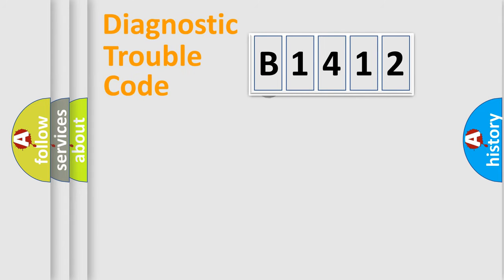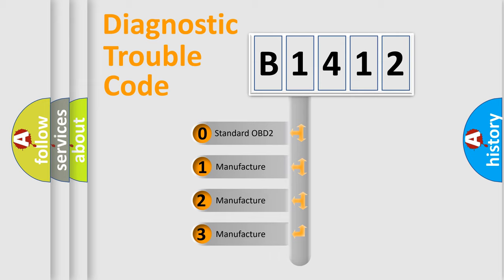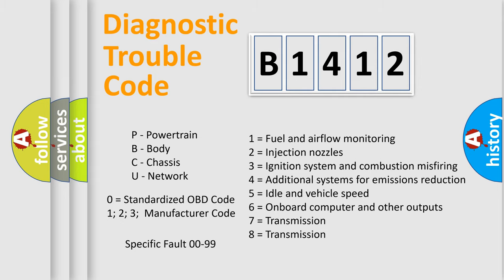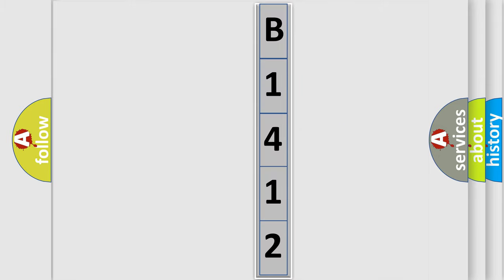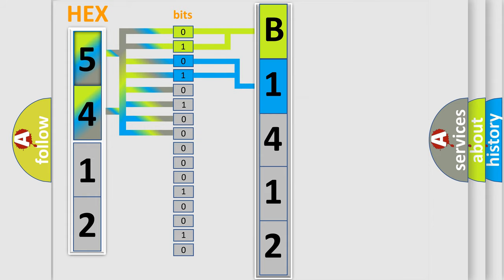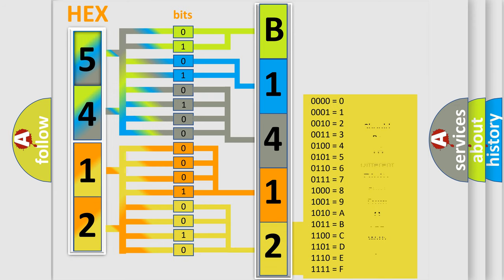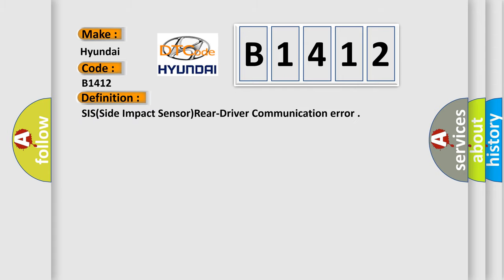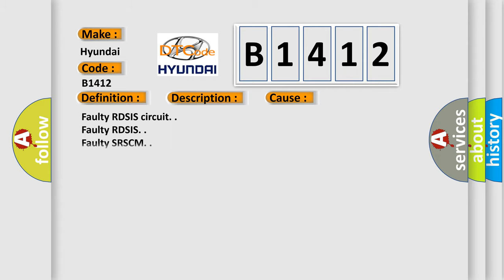DTC Hyundai B1412 Short Explanation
Contents:
0:21 Basic DTC analysis according to OBD2 protocol standard.
1:48 Insight into programming
2:58 A diagnostically understandable description of the Diagnostic Trouble Code
3:05 Basic error definition

Make:
Hyundai
Code:
B1412
Definition:
SIS(Side Impact Sensor)Rear-Driver Communication error
Description:
The SRSCM sets DTC B1412 if there is any error in communication between Rear Side Impact Sensor(RSIS) and SRSCM.
Cause:
Faulty RDSIS circuit.
Faulty RDSIS.
Faulty SRSCM.